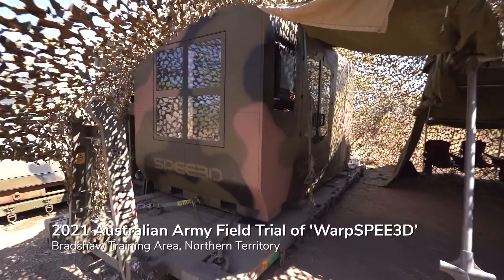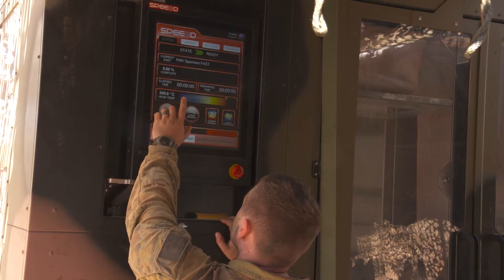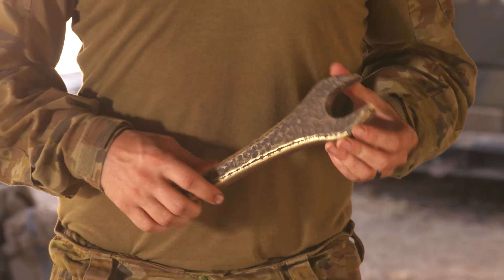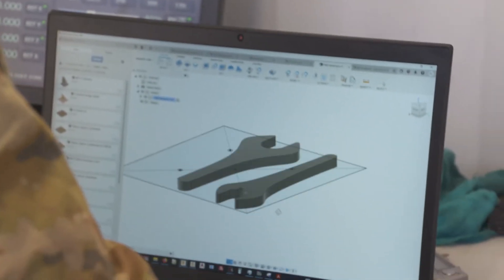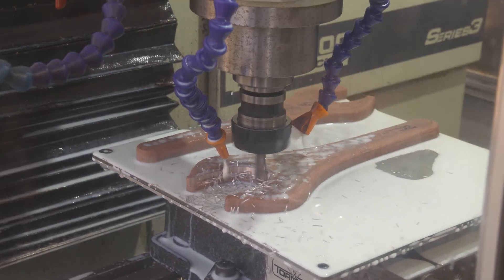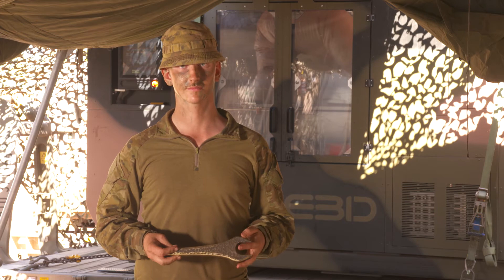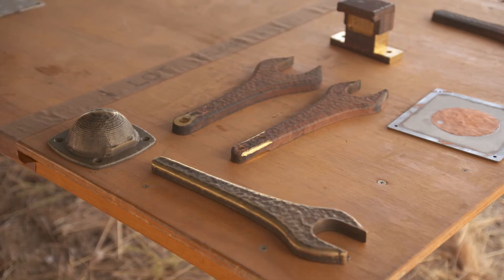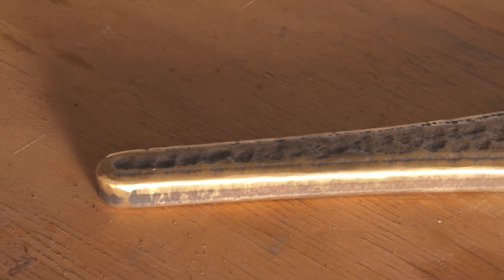Australian Army Metal 3D Prints Custom Spanner Armoured Vehicle Tool in the Field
In their most recent metal 3D printing trial, the Australian Army trial proves metal armoured vehicle parts can be 3D printed and certified in the field. 600km out in the dusty, harsh Australian outback, using their WarpSPEE3D tactical printer, the Australian Army printed this spanner set in just 48 minutes!